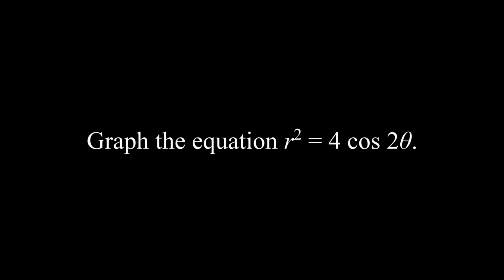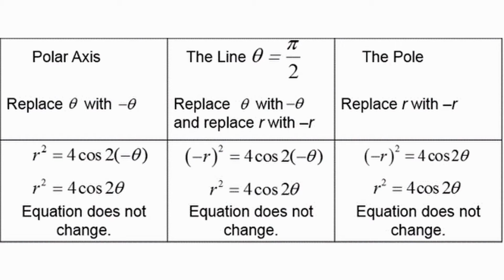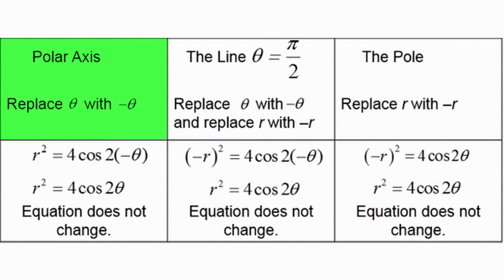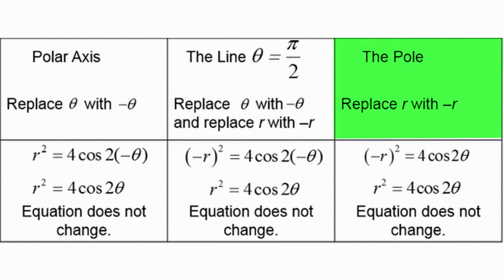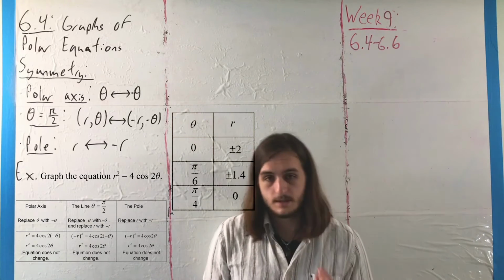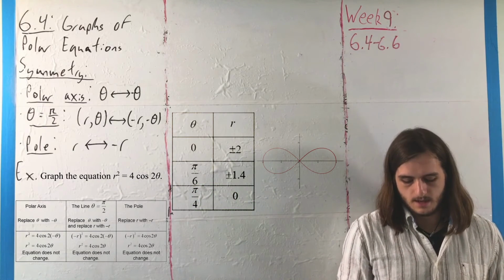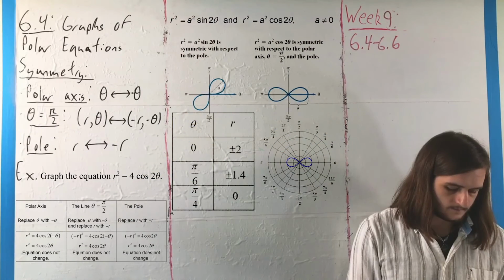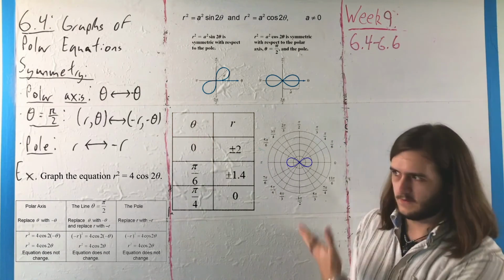6.4: Graphing Using Symmetry Ex. 3